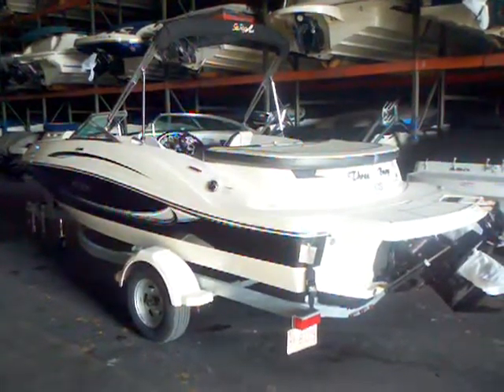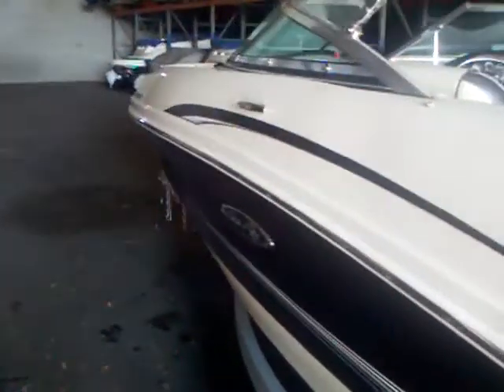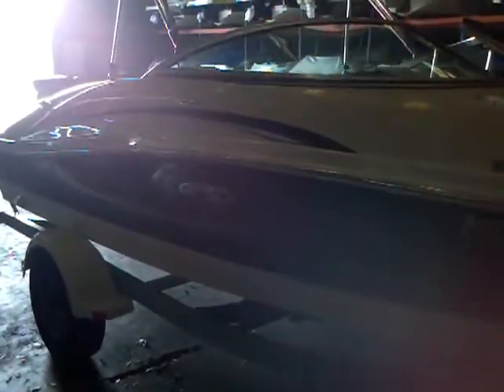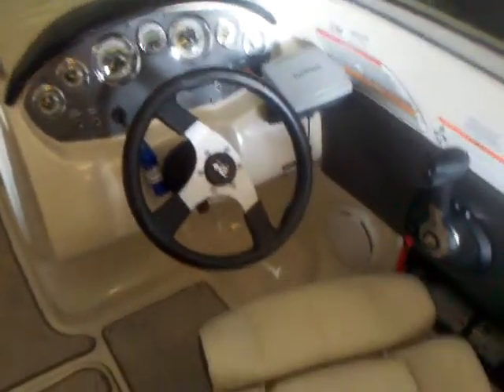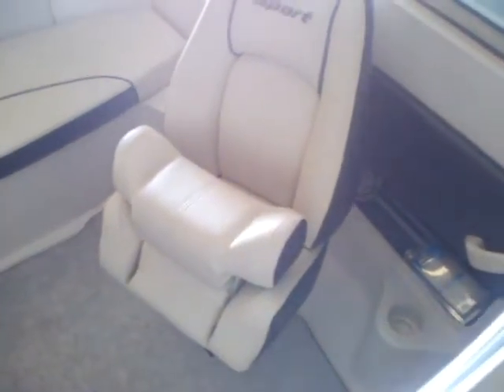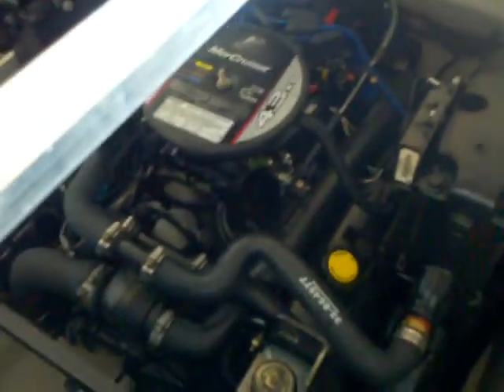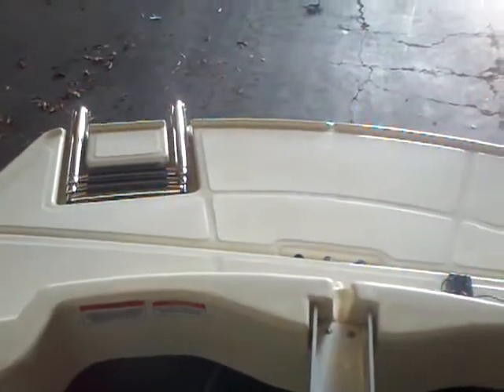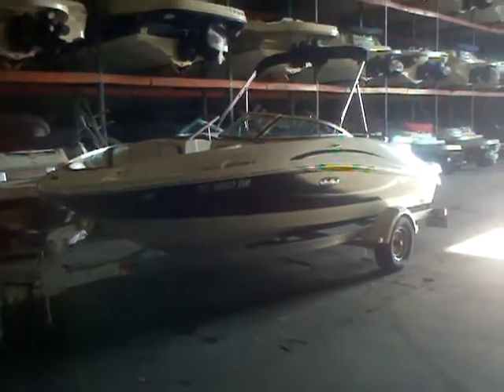2010 Sea Ray 185 Sport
2010 Sea Ray 185 Sport for sale at Hall Marine a Boating Industry Top 100 Boat Dealer just outside of Charlotte, North Carolina.

This boat is perfect for boating families looking to buy from a Sea Ray boat dealer focused on family boaters.  It is equipped with a MerCruiser engine and looks great.

For more details on this boat, call your Pleasure Boat Specialist at Hall Marine --